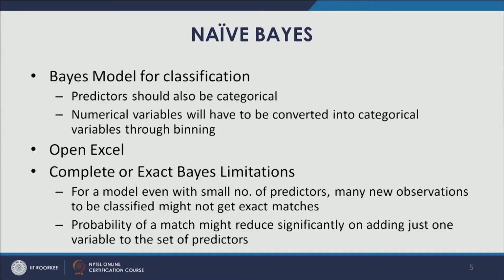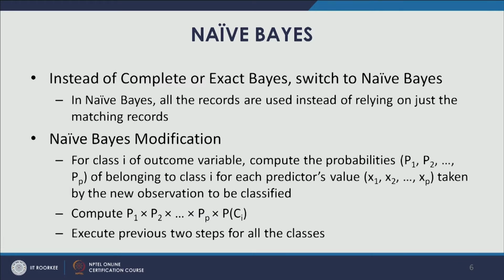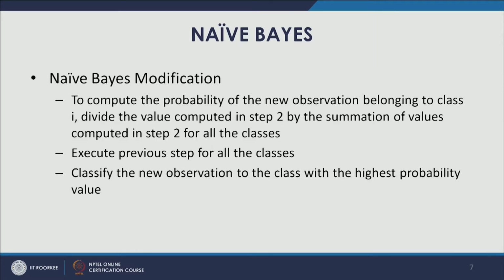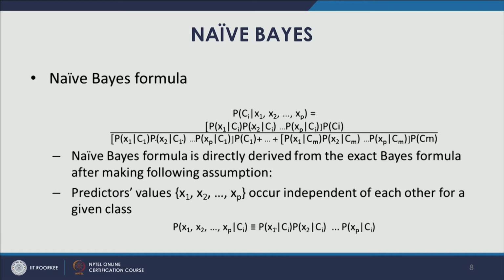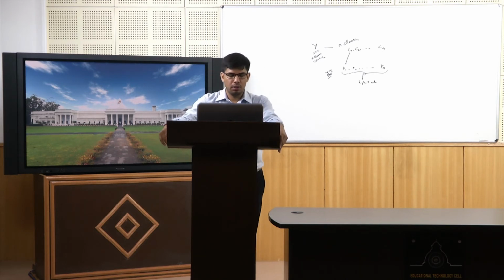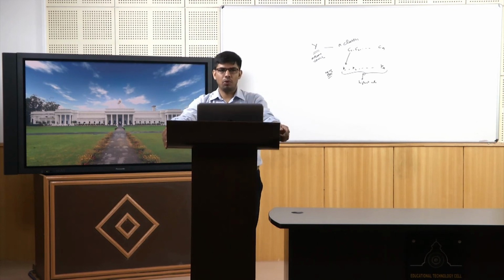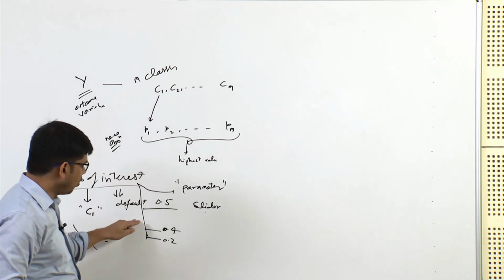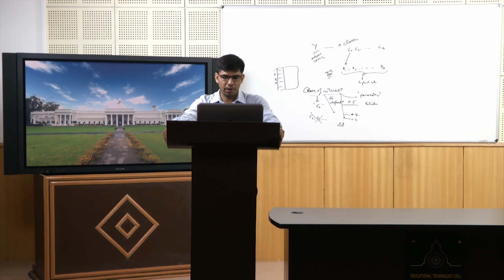Lecture 32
Limitations of complete and Exact Bayes, Naïve Bayes Concept, Naive Bayes formula

 To access the translated content:
1. The translated content of this course is available in regional languages.
 2. Regional language subtitles available for this course
 To watch the subtitles in regional languages:
 1. Click on the lecture under Course Details.
 2. Play the video.
 3. Now click on the Settings icon and a list of features will display
 4. From that select the option Subtitles/CC.
 5. Now select the Language from the available languages to read the subtitle in the regional language.